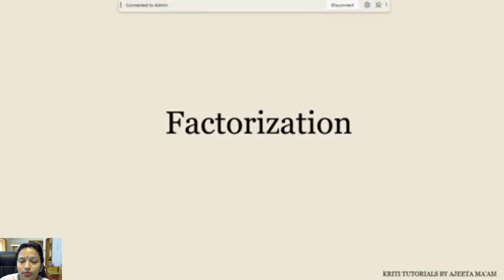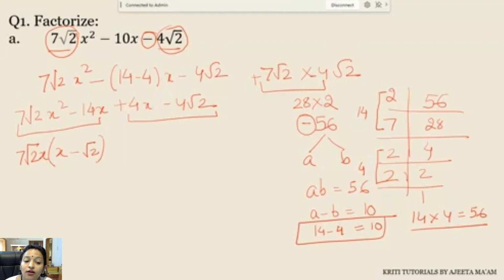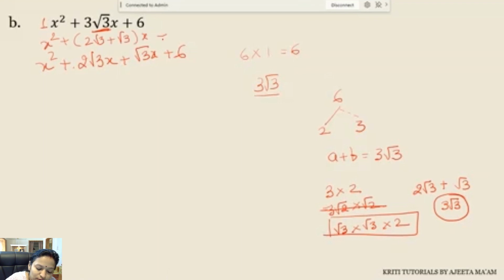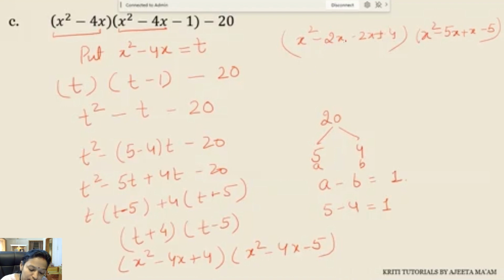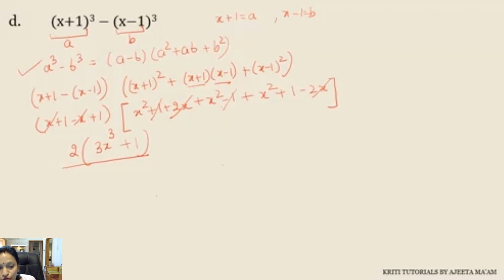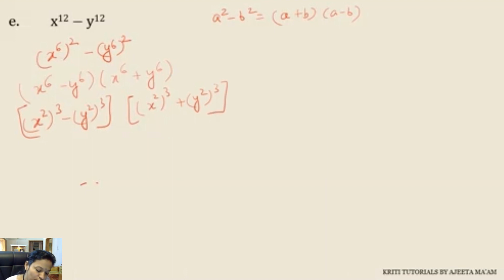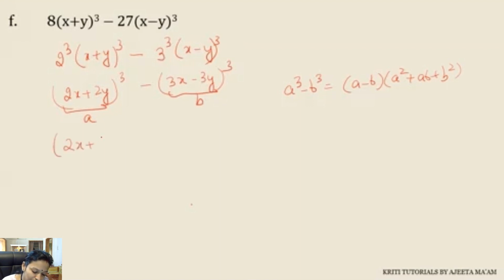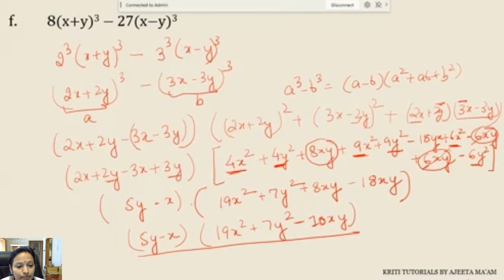Factorization - Important Questions Easily Explained - CBSE,ICSE,State Board- Part 1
In this video , you will learn and understand the concepts of Factorization in a simpler and shorter way through questions.